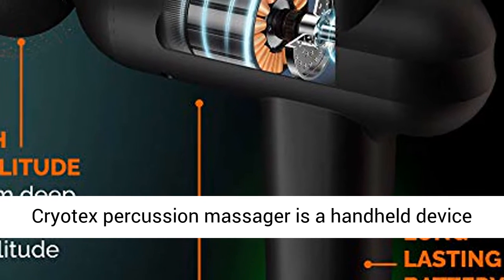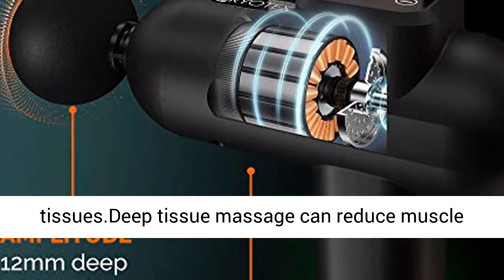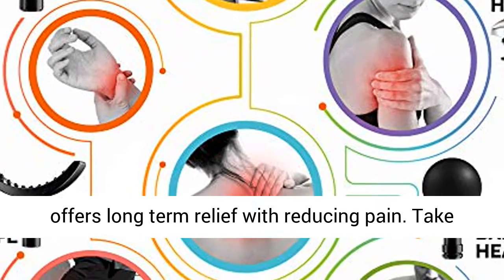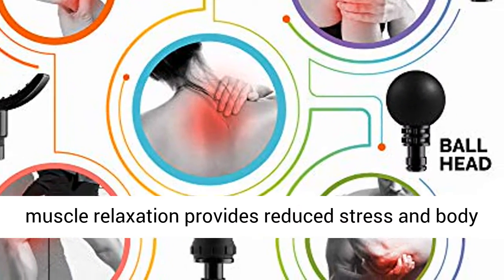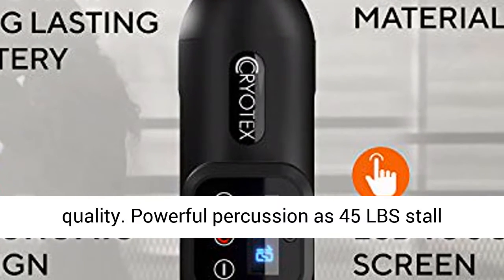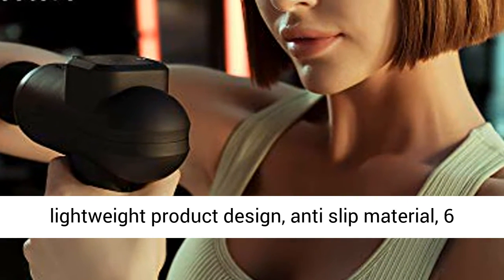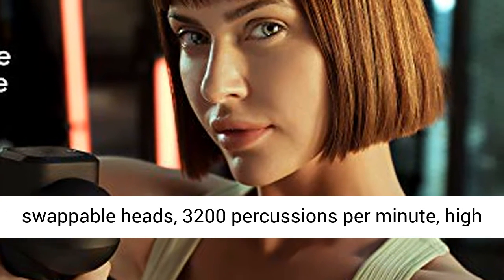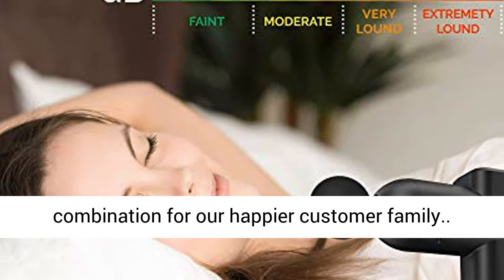Cryotex Massage Gun – Back & Neck Deep Tissue Handheld Percussion Massager – Six Different Heads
☑️ Review

Profound MUSCLE RELAXATION - CRYOTEX Massage Gun can profoundly diminish the body's irritation through profound and incredible muscle rub after work out. Handheld Massage Gun for Athletes reestablishes the body quicker, advance muscle fix, advance blood stream and assuage lactic corrosive. It can likewise be utilized to set up the body during warm-up before work out.

6 MASSAGE HEADS and 20 SPEED LEVELS – Comes with six distinct heads to give focused on treatment to each muscle bunch. Diverse back rub heads and speed levels give a loosening up back rub to each muscle's need. It diminishes bone and muscle harm that may happen in one-level force rub firearms utilized for touchy muscles. Our percussion massager outfitted with LCD contact screen and naturally turn off work with non use.

LIGHTWEIGHT and CARRYING CASE INCLUDED - Only 2 lbs, ergonomic and simple to-utilize. Its minimal size and case makes it simple to convey to use at work, exercise center and different places any place you go.

Amazing and VERY QUIET – Enjoy your profound tissue knead firearm and fix your muscles in a loosening up quietness. Cryotex Massage Gun is created with low clamor engine. With 45 db commotion decrease innovation and a high-force engine, proficient profound tissue massager has 20 customizable speed settings conveying up to 3,200 percussions each moment.

LONG WORKING TIME: The Cryotex cordless massager is furnished with 2600mAh excellent lithium-particle battery, giving 6 hours of battery life after completely energized. Cryotex have stable power till the finish of charge. The body massager has a LED battery marker so you don't need to stress over blackouts.